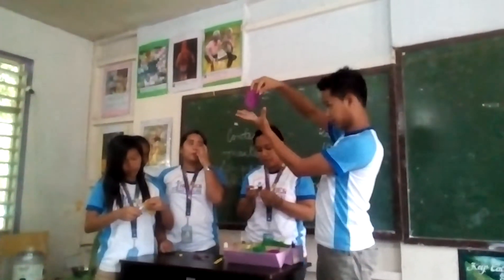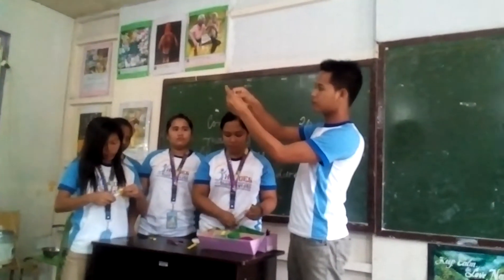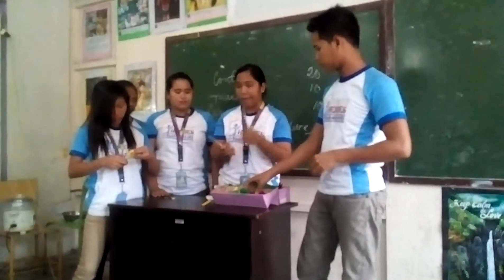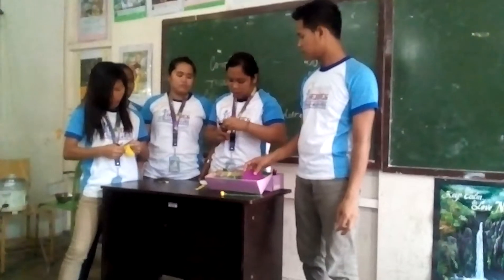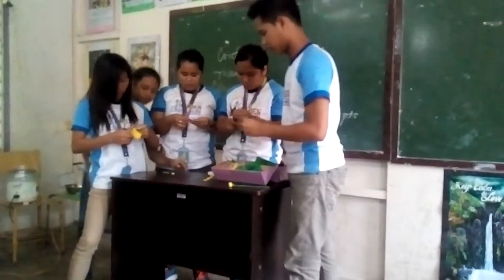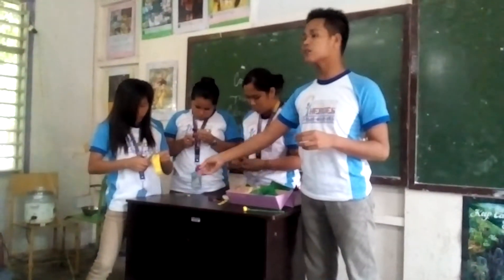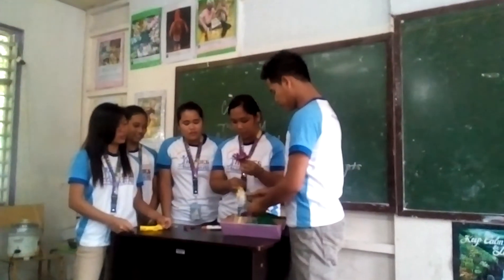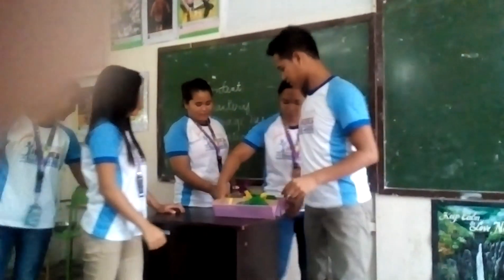BEED 1-C English by Group Presentation